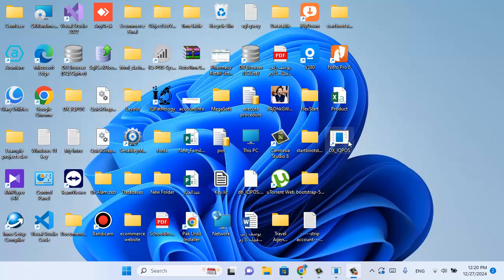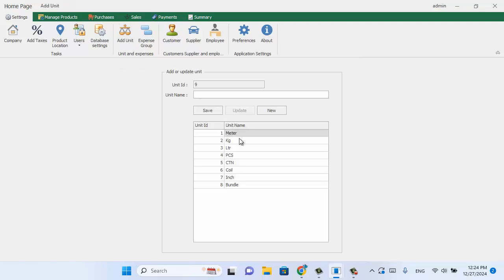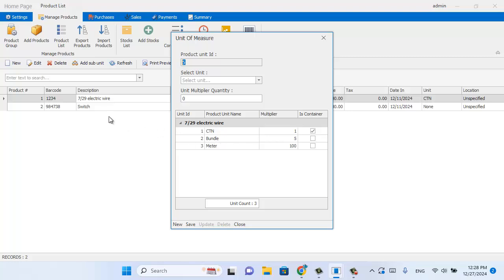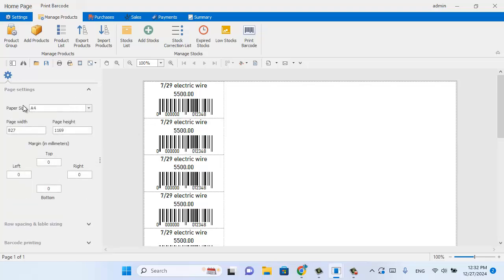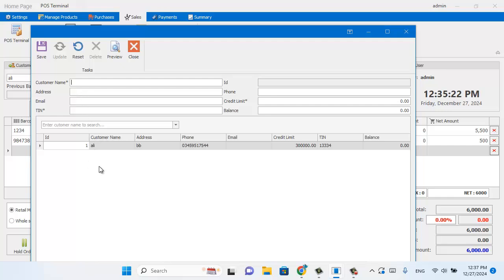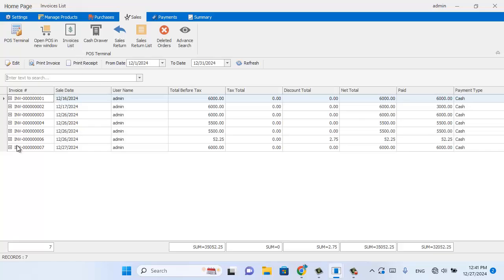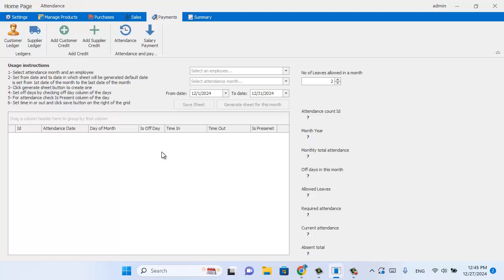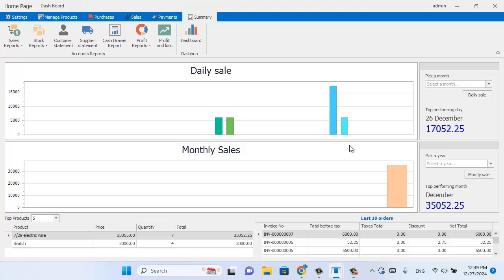Point of sale POS Demo (ENG)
DX_IQPOS is Point of Sale that understands the unique needs of small and medium enterprises. It is easy to use and efficient Point of Sale System. Accept Cash, Mobile, Card and Cheque Payments. Access your data and reports easily. Whether you are a pharmacy or a supermarket, DX_IQPOS is the right choice for you.

Features

      Easy to install with very easy user interface.
      Staff Management and access control levels
      Product Management
      Stock Management
      Reorder Levels
      Customer Management
      Supplier Management
      Invoice generation
      Track payments and Pending Invoices
      Purchase & Supplier Reports
      Daily Sales Report Per Invoice and Per Staff
      Receipt Printing
      Cash Register
      Customize Currency, Logo, Units of Measure Taxes
      Easy Tax configuration
      Easy Backup and restoration
      Multi User